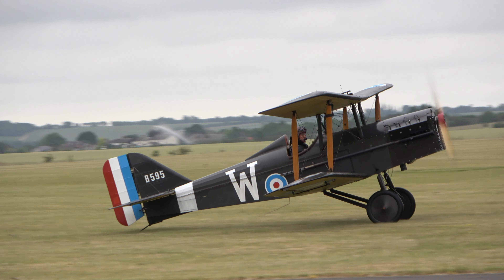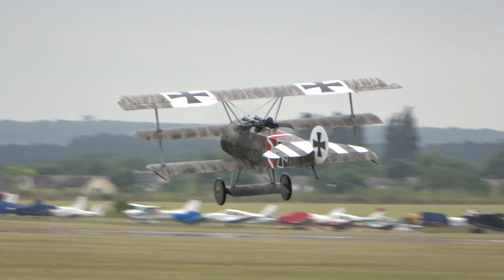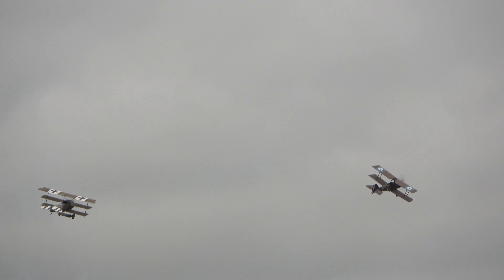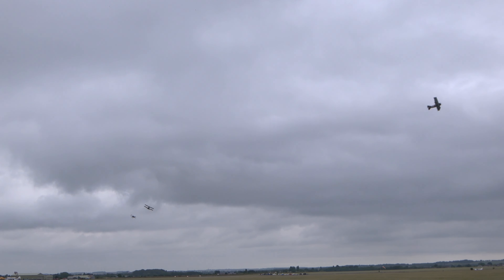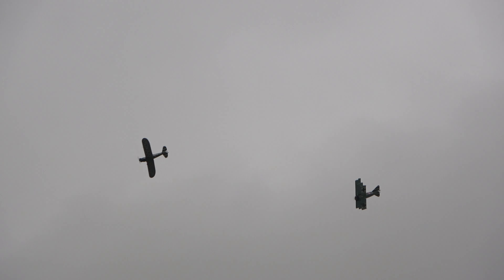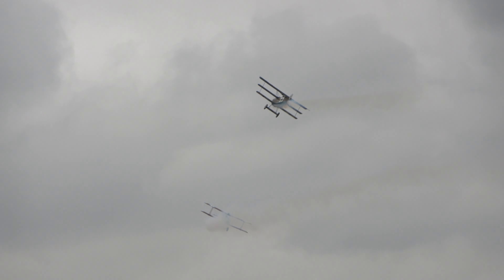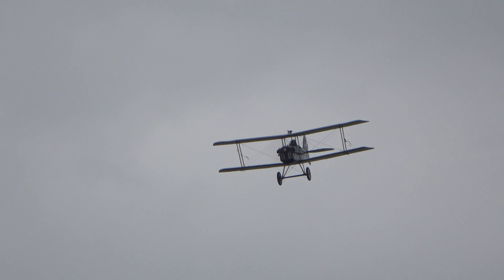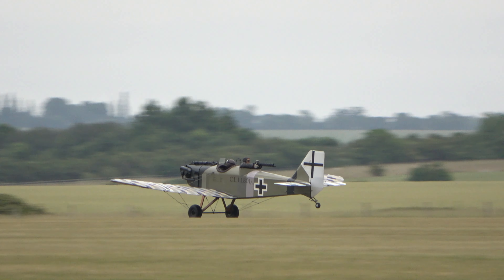Great War Display Team - Duxford Summer Airshow 2022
A mock World War 1 'Duel in the Air', or 'Dogfight' between 'opposing' British and German fighters of The Great War Display Team. Filmed at the Imperial War Museum, Duxford during the Summer Airshow 2022. Aircraft included:-

Fokker Dr1 Triplane -  The Dr1 was a direct attempt to copy the successful Sopwith Triplane.  Armed with two forward firing Spandau machine guns, it was very  manoeuvrable, and a favourite mount of a number of German aces such as Werner Voss and Manfred von Richthofen, who claimed "it climbed like a monkey and was as manoeuvrable as the devil! It entered service in 1917 and Von Richthofen's Jasta was the first to be equipped. A total of 320 were built.

The team has two Fokker Dr1s - 403/17, G-CDXR, replicates the Dr1 flown by Lieutnant  Johann Janzen [13 victories] of Jasta 6, of JG1.  It has the unit markings of a black/white striped tail and black cowling, with Janzen's personal marking of a 'white snake' line on a black band, edged with white on the rear fuselage.   Janzen became 'Staffelfuhrer' [Leader] of Jasta 6 and survived a crash-landing, when the control cables of his Triplane were shot away in combat.

The other Dr1, 556/17, G-CFHY replicates that flown by Leutnant Ludwig "Lutz" Beckmann also of Jasta 6 in March 1918 which was then based at Lechelle.  Beckmann survived the Great War having shot down 8 allied aircraft. He went on to win the Knights Cross of the Iron Cross in WW2 and commanded a transport unit of the Luftwaffe flying aircraft such as the JU52 in Russia.

Three Royal Aircraft Factory SE5a 7/8th scale replicas - F8010 G-BDWJ, B595 G-BUOD,  F5459 G-INNY  - The RAF SE5, originally with a 150HP direct-drive Hispano-Suiza engine, first flew in November 1916. Only 77 of these were built before the engine was replaced by a geared 200HP version. The type went into squadron service in March 1917 and, with another engine change to the 200HP Wolseley Viper, they continued in service right up to the end of the war, with a total of 2765 built by armistice day. It was very robust and the first British aircraft to have 2 guns; a Vickers machine gun in the fuselage and a Lewis gun on the top wing. It had a superior performance at higher altitude than the Sopwith Camel and was also faster.